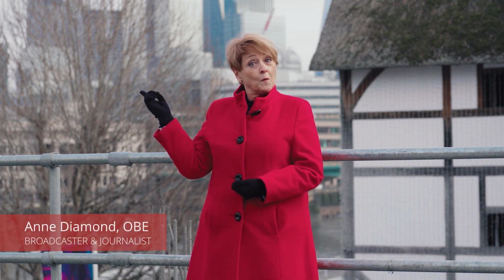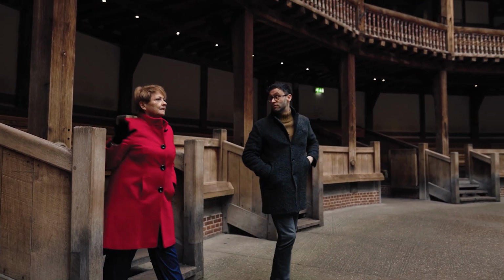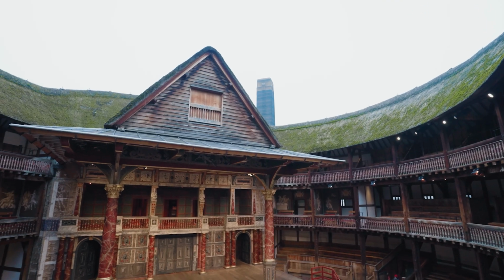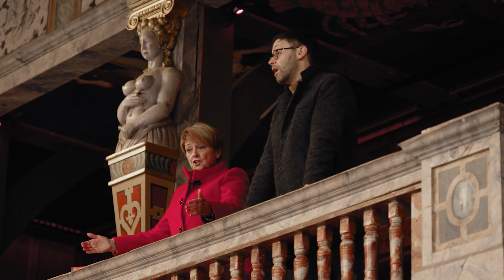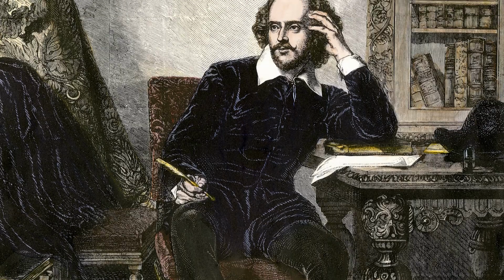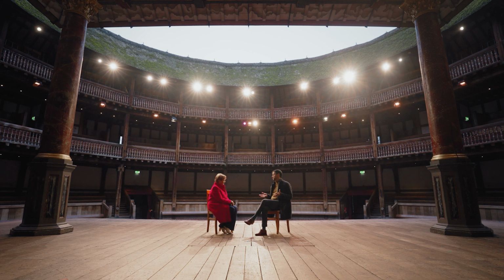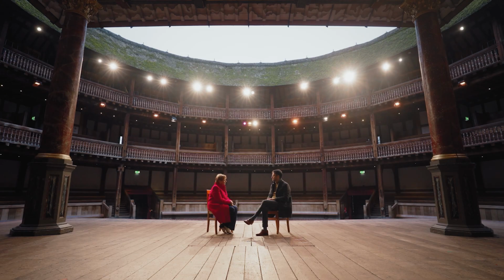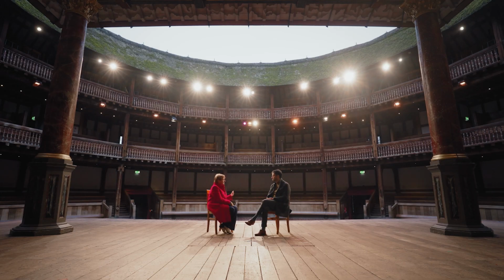Discover Shakespeare’s Globe in London with Anne Diamond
In this episode of Extraordinary Lives with Anne Diamond, esteemed British broadcaster Anne Diamond takes us on an exclusive visit to Shakespeare’s Globe in the heart of London. Stepping behind the scenes of this iconic reconstruction, Anne explores the Globe’s fascinating history—from its original construction in the 16th century to its role in entertaining audiences during Shakespeare’s time. She uncovers the life and enduring legacy of the world’s most celebrated playwright, and the episode culminates in a delightful moment as Anne takes to the stage for a spirited reenactment, highlighting the timeless magic of Shakespeare’s work.